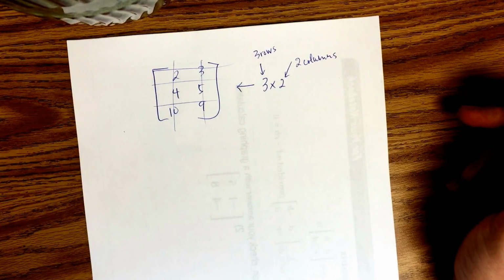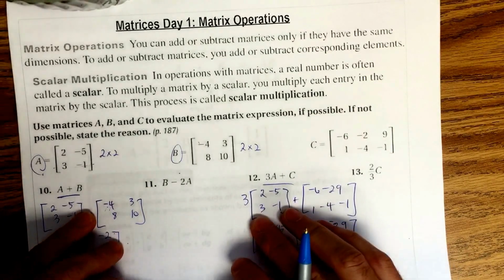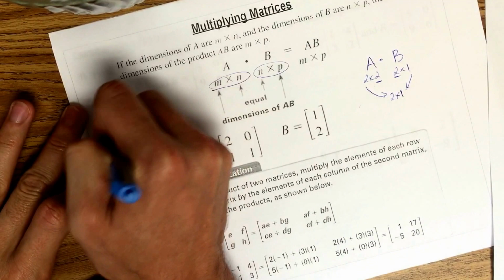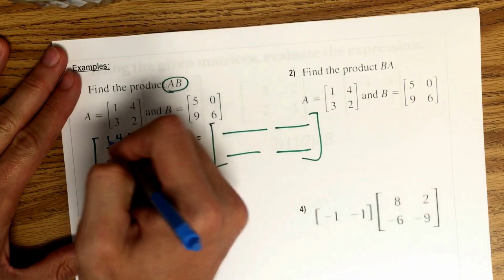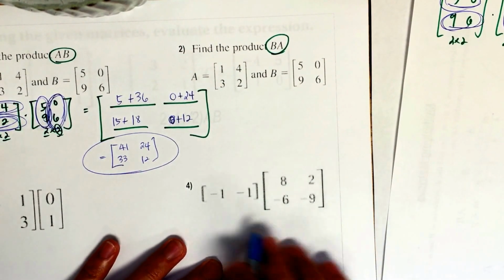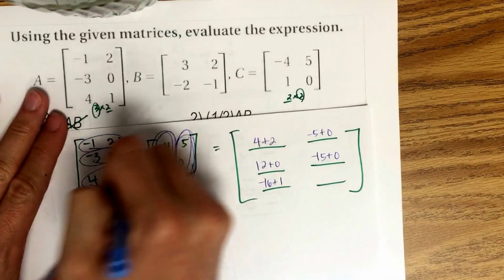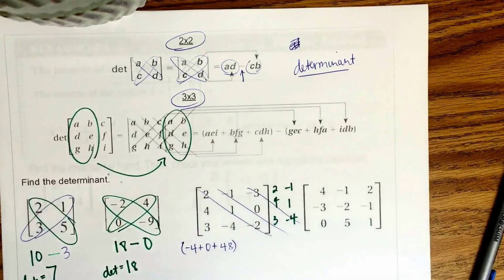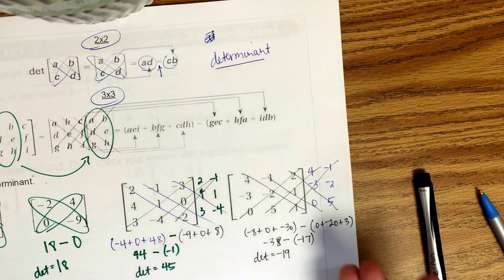Matrices Day 1